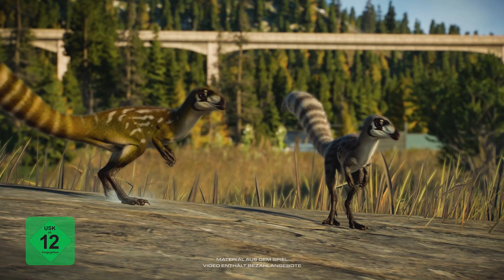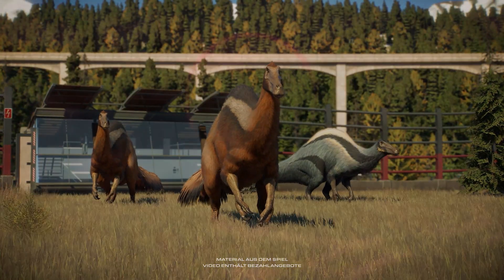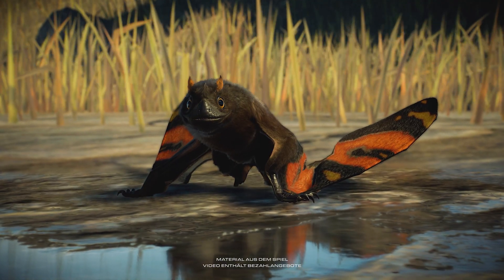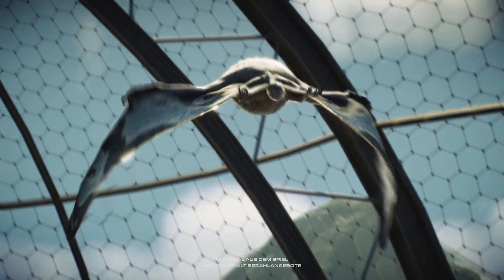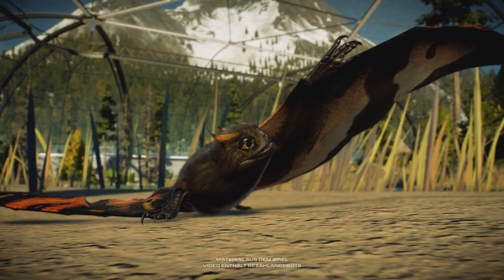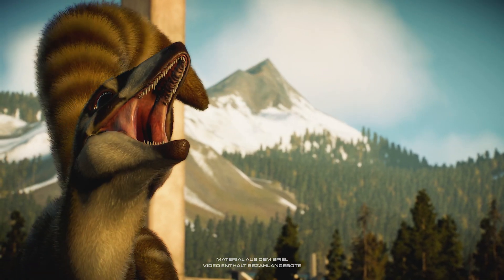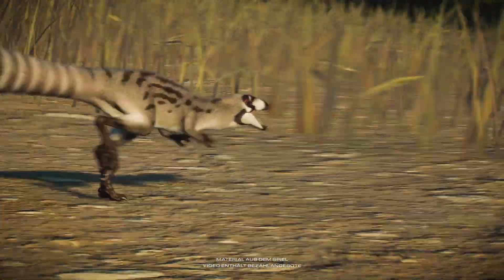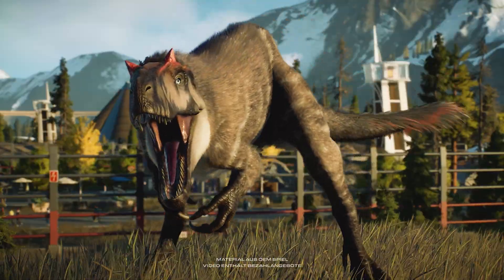Jurassic World Evolution 2: Gefiederte-Spezies-Paket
Von einem der größten, je entdeckten gefiederten Fleischfresser bis hin zur kleinsten flugfähigen Spezies im Spiel: Bringe diese auffälligen Dinos noch heute in deinen Park.

Jurassic World Evolution 2: Gefiederte-Spezies-Paket – jetzt kaufen

Jetzt auf Steam, im Epic Games Store, im PlayStation Store, im Xbox Store und auf Nvidia GeForce Now erhältlich.